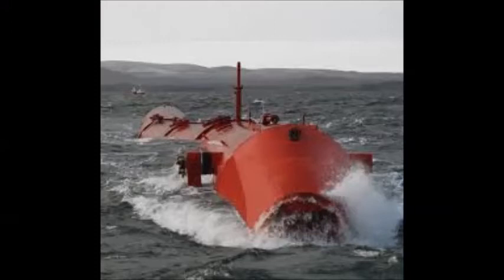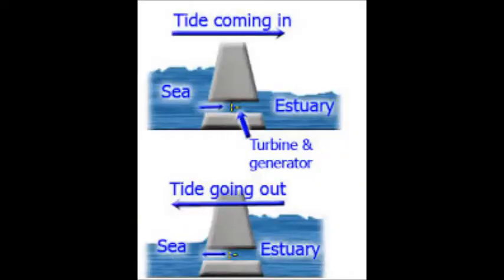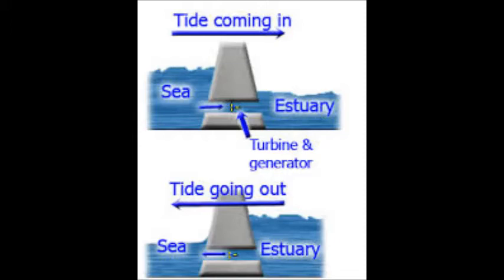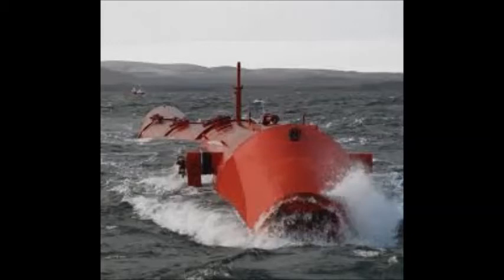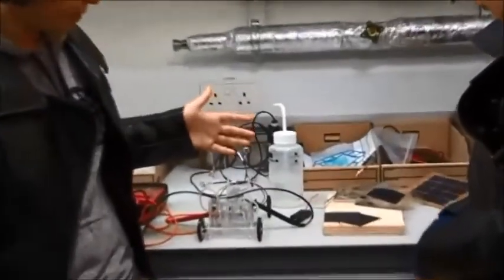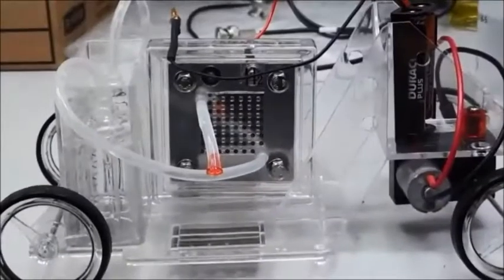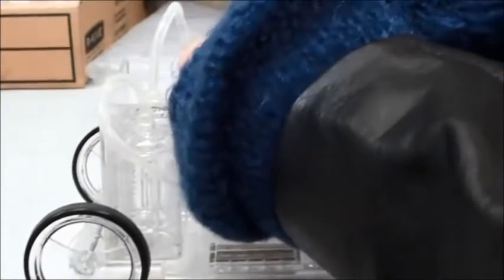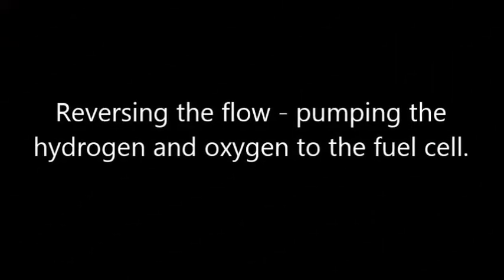Renewable Energy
A look at some of the pros and cons of the various types of renewable energy.